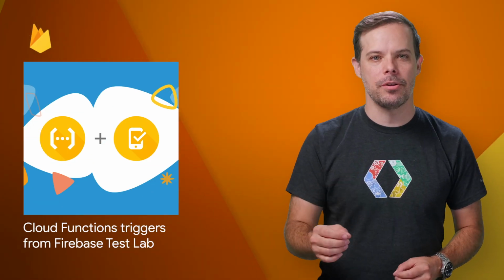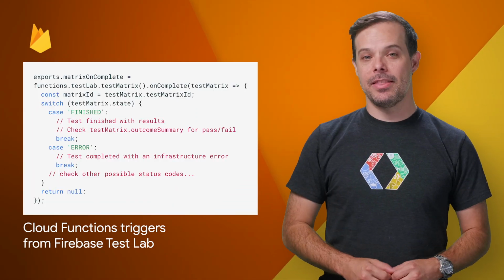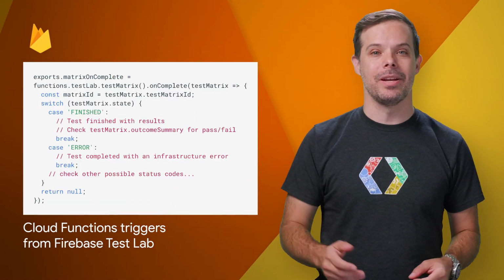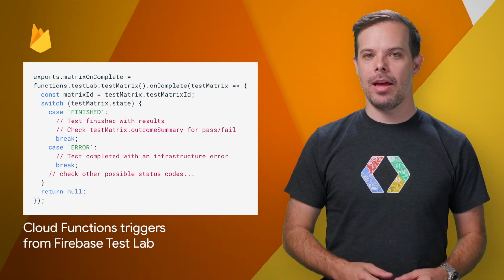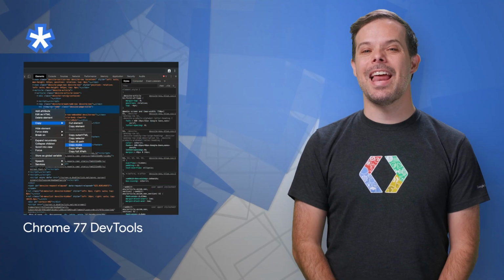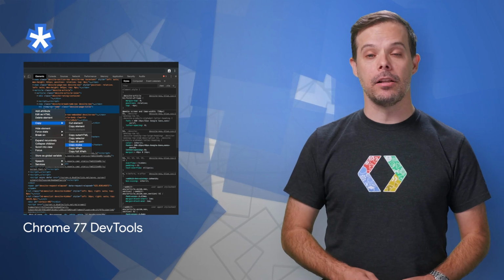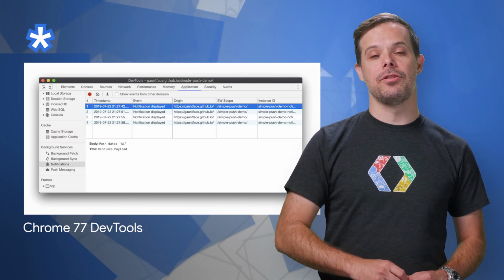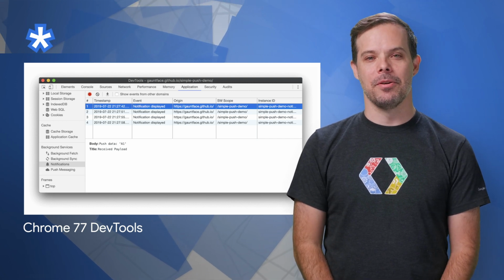Cloud Functions triggers, Flutter for web, & Chrome 77 DevTools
Here to bring you the latest developer news from across Google is Developer Advocate Timothy Jordan.